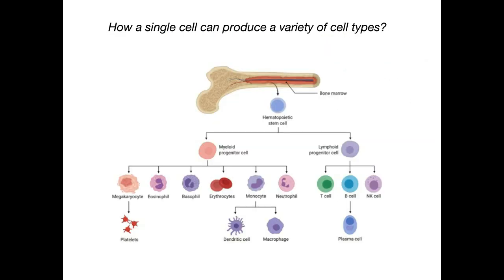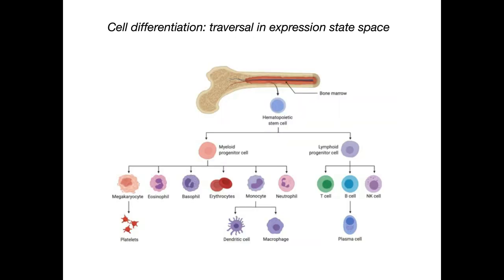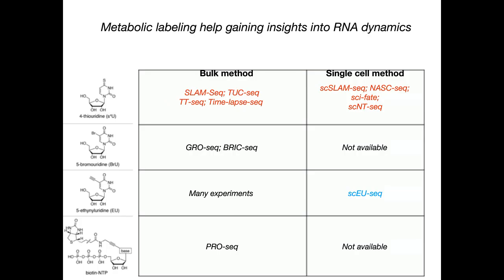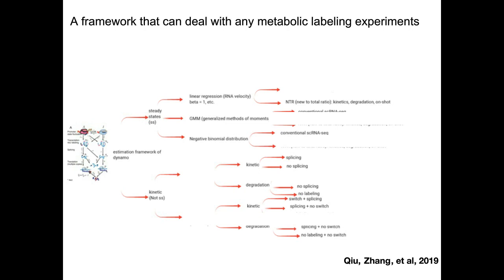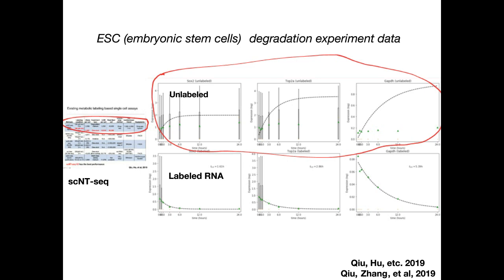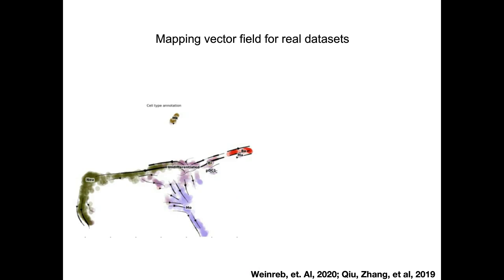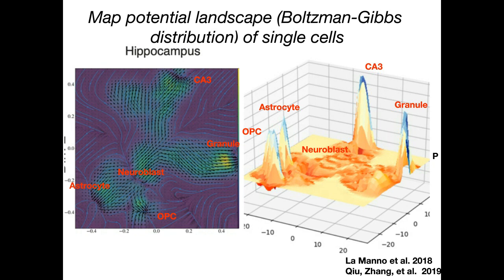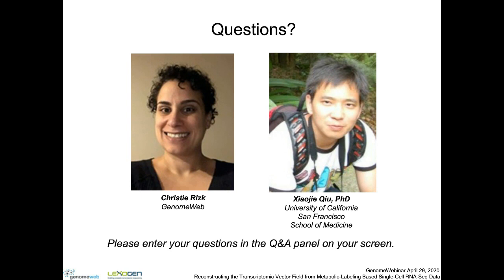USER TALK: Reconstructing the Transcriptomic Vector Field from Metabolic-Labeling Based Single...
USER TALK: Reconstructing the Transcriptomic Vector Field from Metabolic-Labeling Based Single-Cell RNA-Seq Data

ABSTRACT:
Understanding how gene expression in single cells progresses over time is vital for revealing the mechanisms governing cell fate transitions. RNA velocity, which infers immediate changes in gene expression by comparing levels of new (unspliced) versus mature (spliced) transcripts, represents an important advance to these efforts. A key question remaining is whether it is possible to predict the most probable cell state backward or forward over arbitrary time scales.

In this webinar, Xiaojie Qiu of the University of California, San Francisco, shares an inclusive model, termed Dynamo, capable of predicting cell states over extended time periods. The model incorporates promoter state switching, transcription, splicing, translation, and RNA/protein degradation by taking advantage of single-cell RNA-seq data and transcriptome/proteome co-assay measurements.

Dr. Qiu demonstrate how the Dyamo model can be used to infer the entire kinetic behavior of a cell and will show that it is possible to analytically reconstruct the transcriptomic vector field from sparse and noisy vector samples generated by single-cell experiments, especially those produced from metabolic labeling based scRNA-seq (i.e scSLAM-seq, NASC-seq, sci-fate or scNT-seq).

In this webinar you will learn:
- How to use Dynamo to perform RNA velocity analysis and vector field reconstruction
- Details of an inclusive model capable of predicting cell states over extended time periods
- How to analytically reconstruct the transcriptomic vector field from sparse and noisy vector samples generated by single-cell experiments

SPEAKER:
Xiaojie Qiu, PhD
Postdoctoral Scholar, Cellular Molecular Pharmacology
University of California, San Francisco, School of Medicine